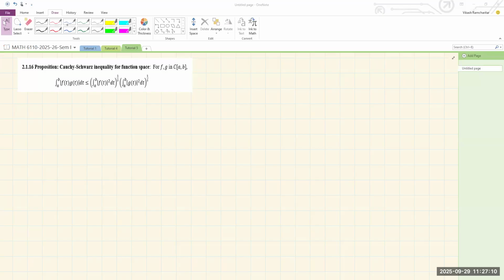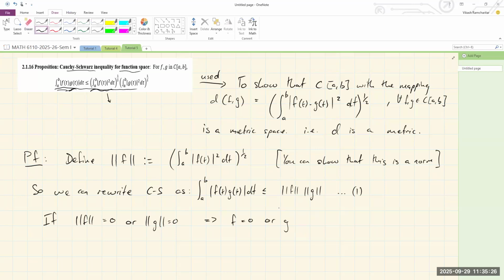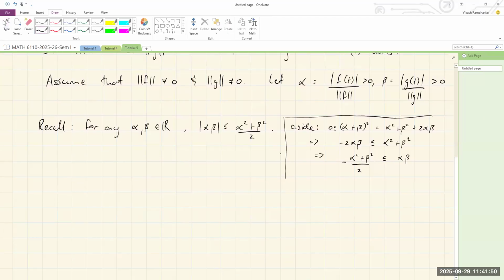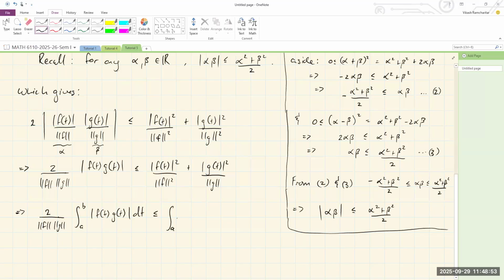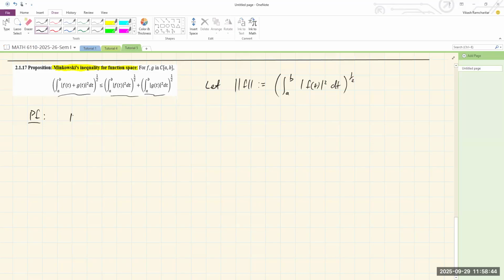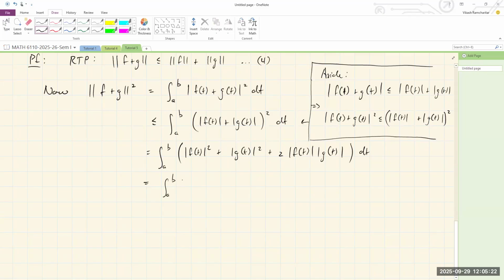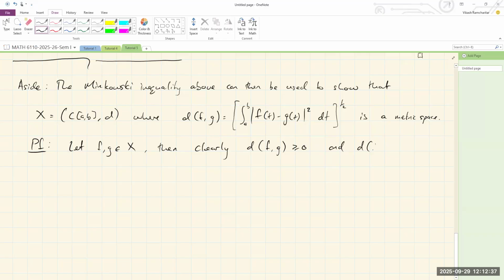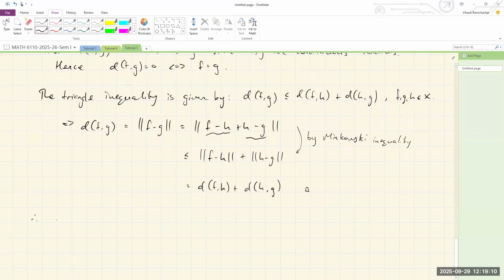MATH 6110 - Tutorial 5 - Part 1